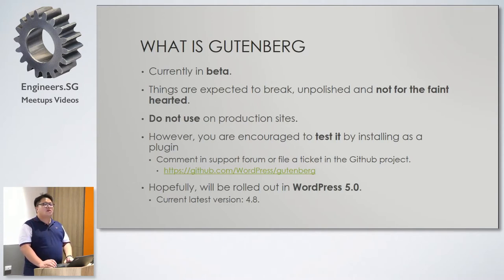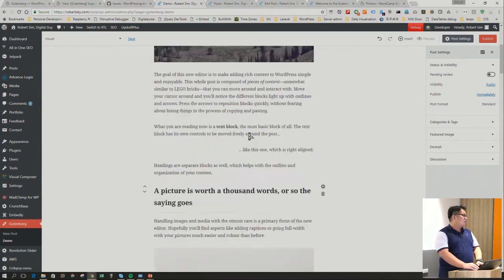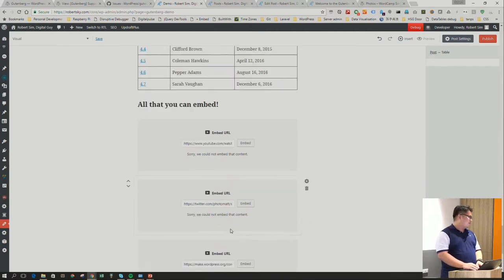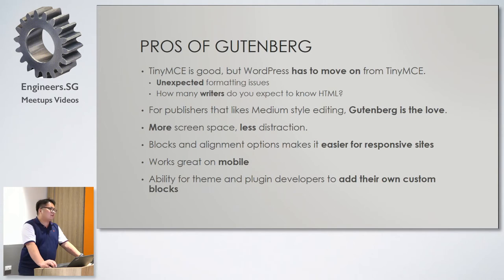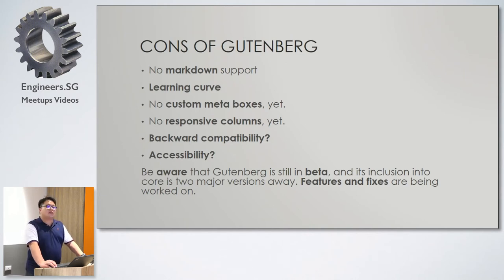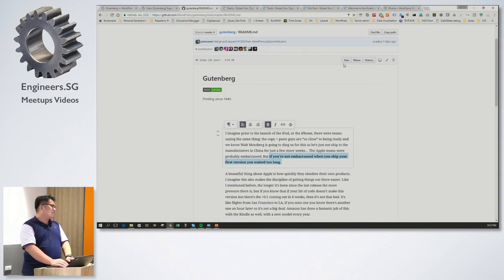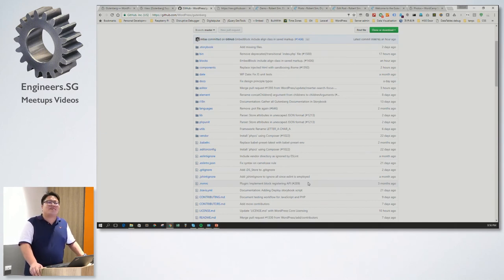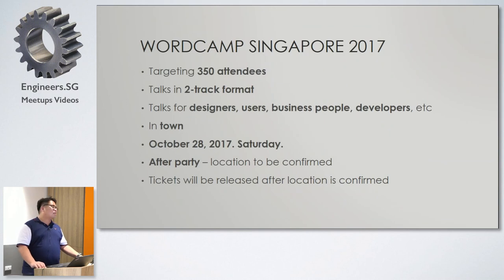Introducing The Gutenberg Project - a new WordPress Editor - Singapore PHP User Group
Speaker: Robert Sim